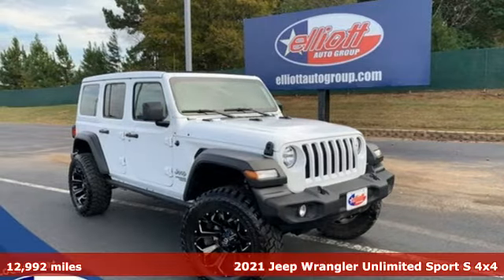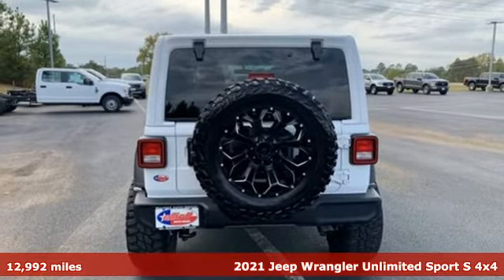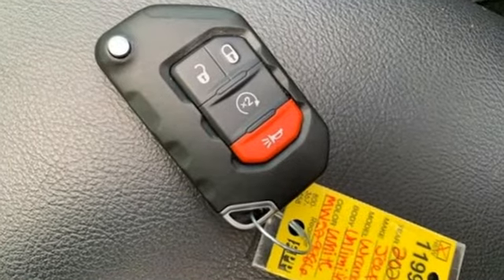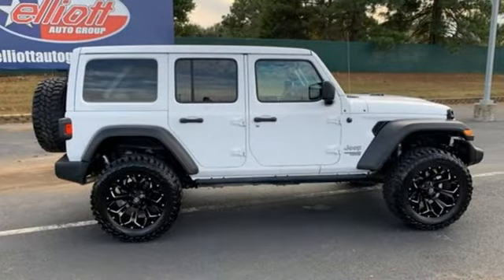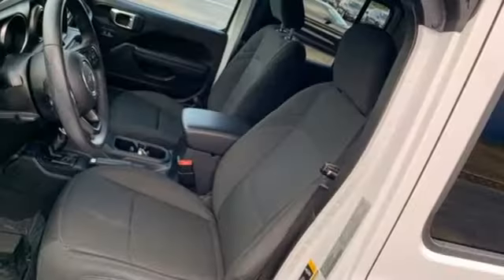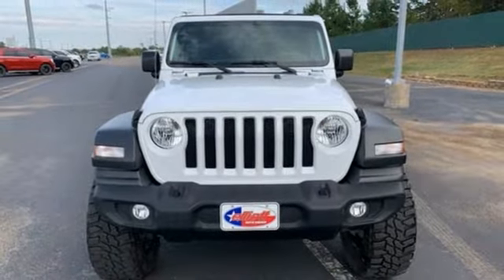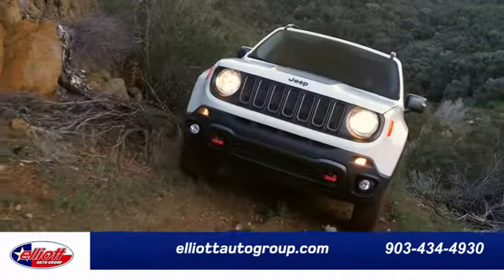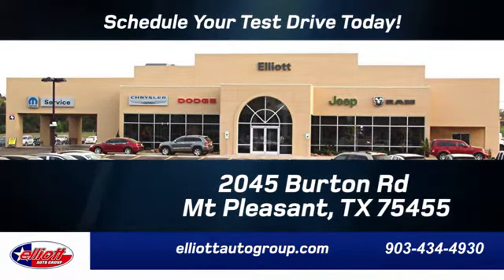Used 2021 Jeep Wrangler Mt Pleasant TX Sulphur Springs, TX SVAS1000 - SOLD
Year: 2021
Make: Jeep
Model: Wrangler
Trim: Unlimited Sport S
Engine: 2.0L I4 DOHC
Transmission: 8-Speed Automatic
Color: White
Interior: Black
Mileage: 12992
Stock #: SVAS1000
VIN: 1C4HJXDN6MW529986
**ONE OWNER - NO ACCIDENTS**, **LOCAL TRADE-IN - NEVER A RENTAL**, **NAVIGATION**, **REMOTE START**, **BACKUP CAMERA**, **BLUETOOTH HANDS-FREE CALLING**, **APPLE CARPLAY & ANDROID AUTO**, **4X4**, **UPGRADED WHEELS**, Sky 1-Touch Power Top.brbrBright White Clearcoat 2021 Jeep Wrangler Unlimited Sport S 4WD 8-Speed Automatic 2.0L I4 DOHCbrbrThis vehicle is located at Elliott Auto Group in Mt. Pleasant but can be made available upon request. Price includes all dealer discounts. The price listed is the lowest available price. It does not include tax, title, license, or documentation fees ($150). We are located just west of Titus Regional Medical Center on the I-30 frontage road. Recent Arrival!

Address:
2055 Burton Rd.